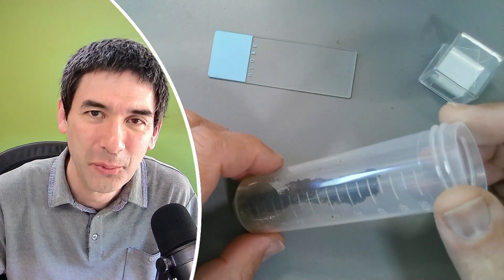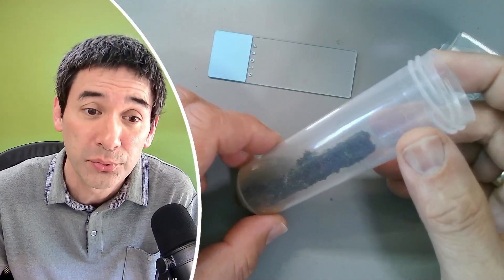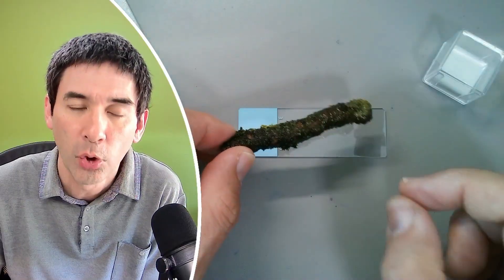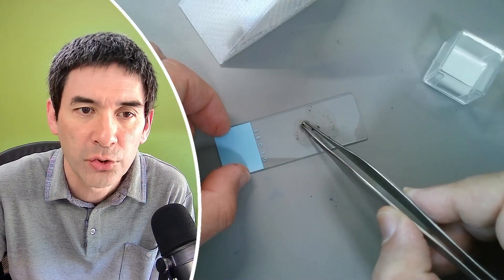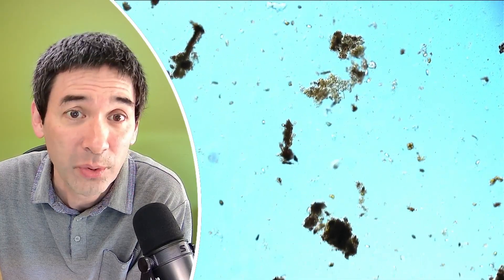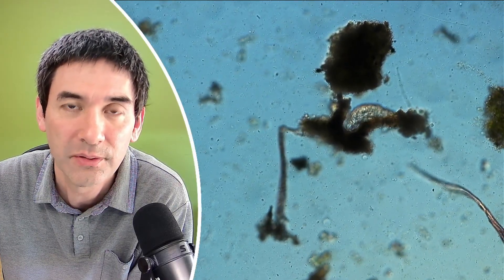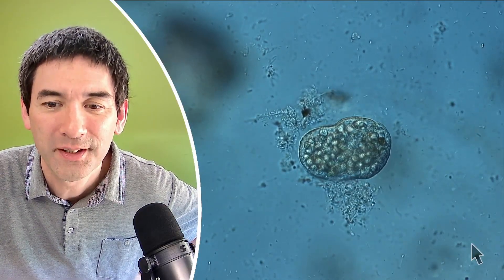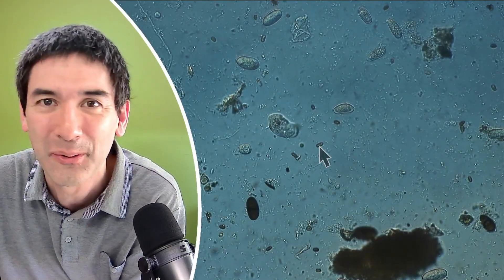I show you the microbes hiding on this piece of wood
I put a piece of wood under the microscope. Despite being completely dry at first, the sample revealed a surprising range of microscopic life: nematodes, fungal spores, protozoa, bacteria, and even tardigrades (Water Bears). In this video, I show how to prepare such a specimen, what to look for, and how these organisms survive dryness through cysts or endospores.